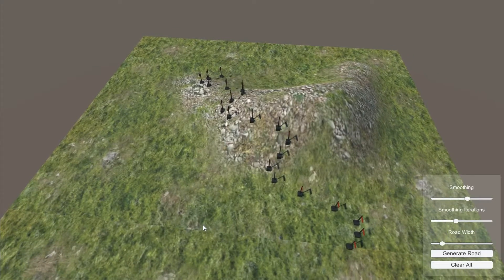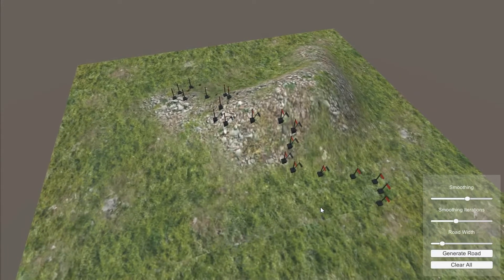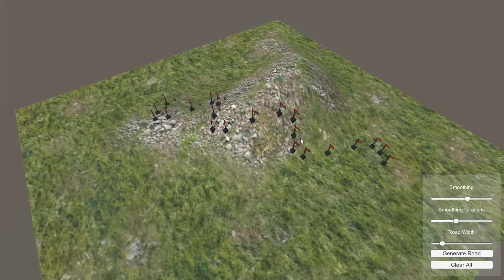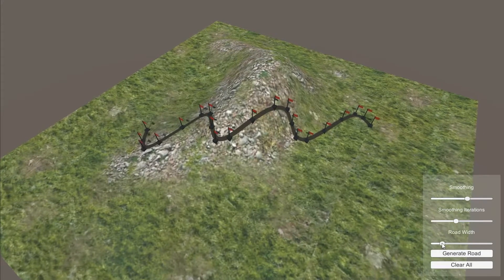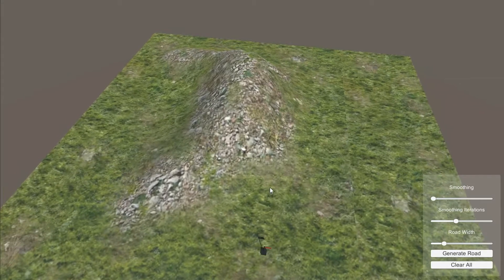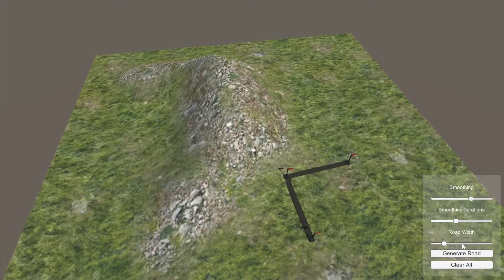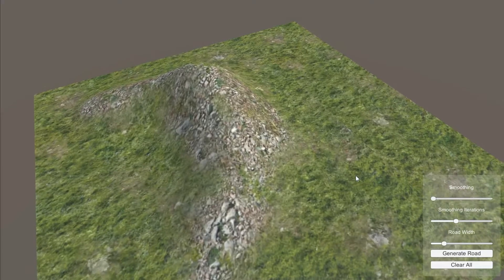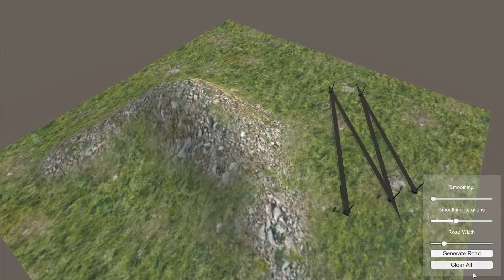"Roadifier" Preview #2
A component I'm developing for Winds Of Trade. Its primary function is to make a mesh representing a road of a specific width over a standard Unity terrain based on a set of points specified by the user.

It will be released as open-source once it's ready.